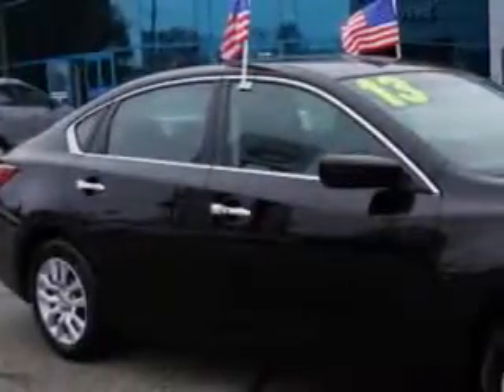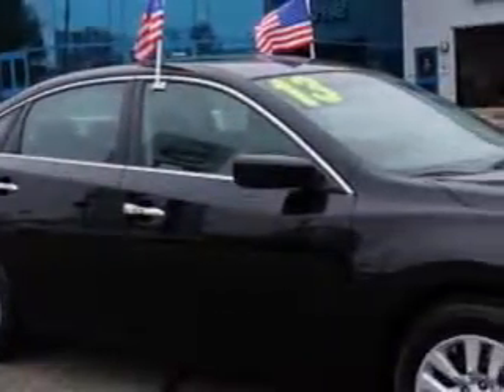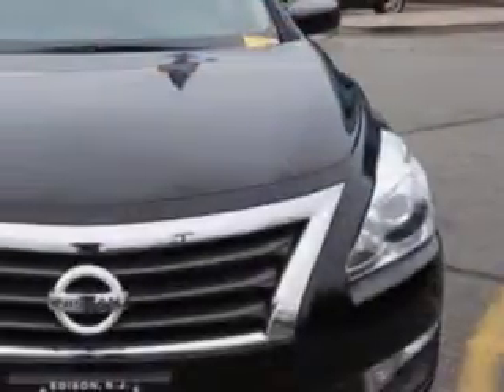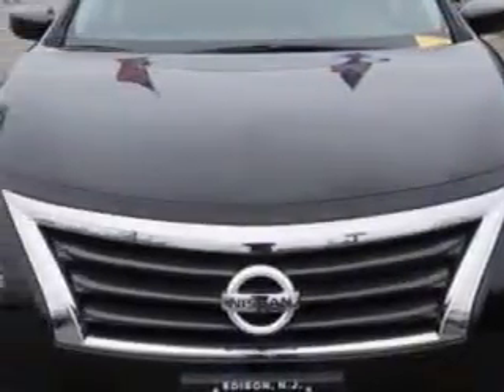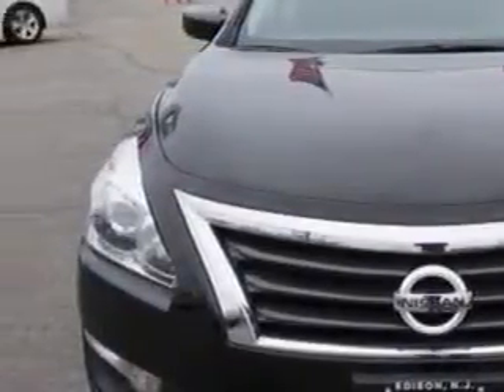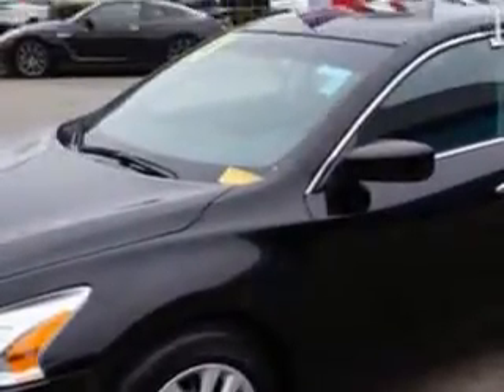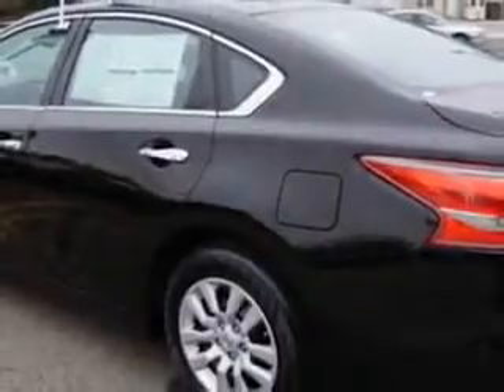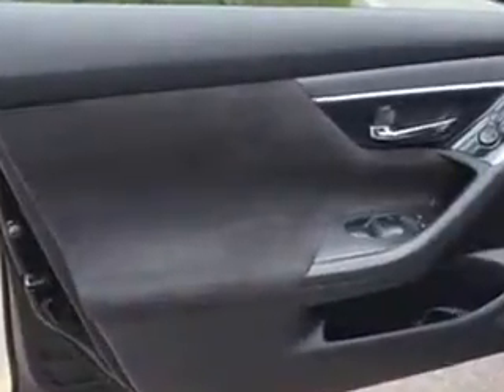2013 Nissan Altima Edison Nissan Edison, NJ 08817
Nissan Altima Imagine driving this Brilliant Silver Nissan Altima 4 Dr Sedan, equipped with a 4 Cylinder engine and a cvt transmission.
MILES: 19,717
VIN:1N4AL3AP4DN421078

Edison Nissan
401 Route 1 South
Edison, New Jersey 08817